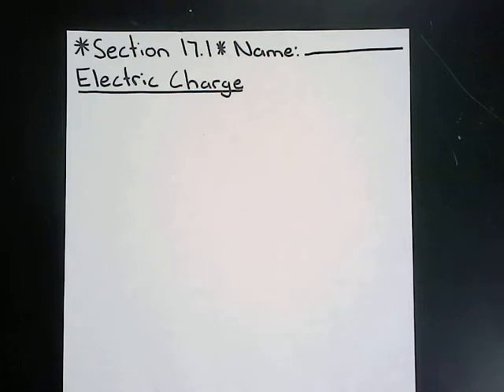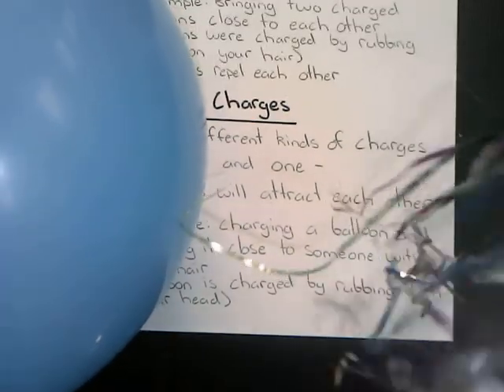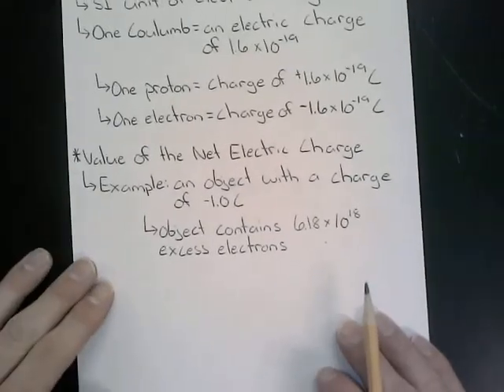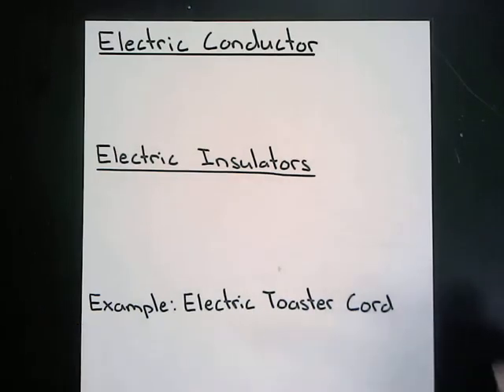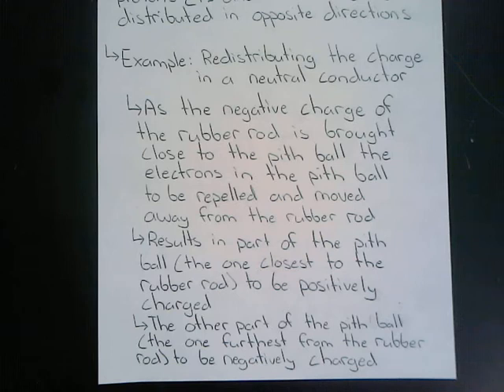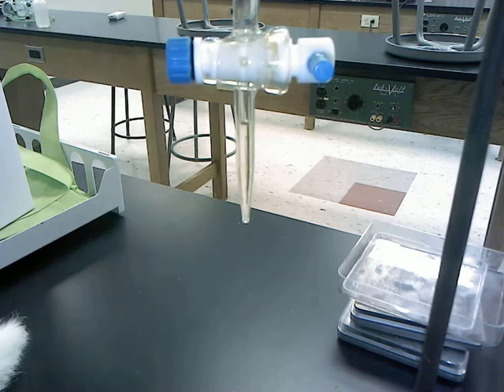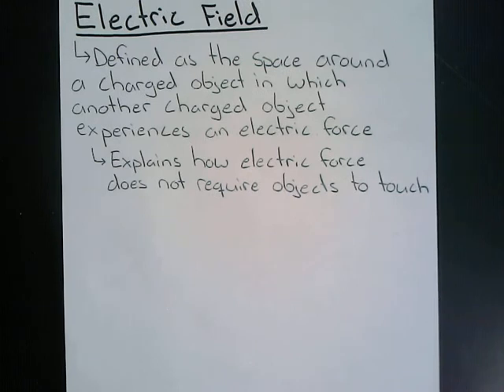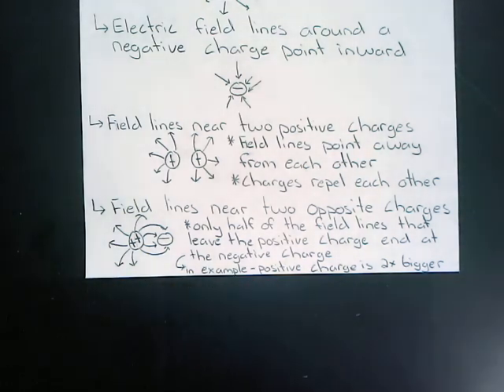Section 17.1 ICP Notes